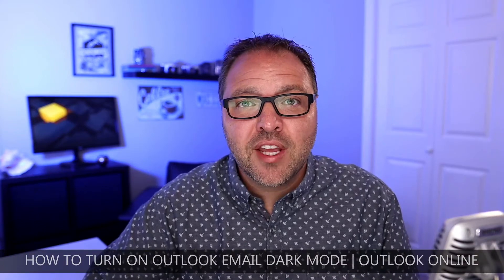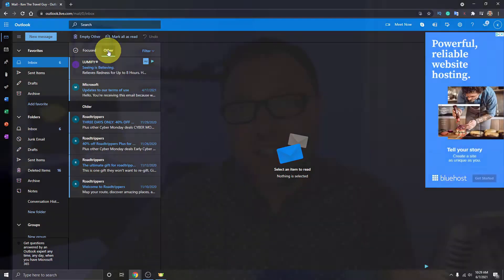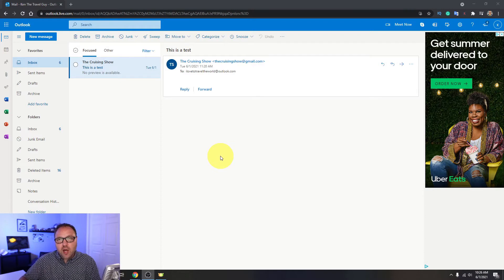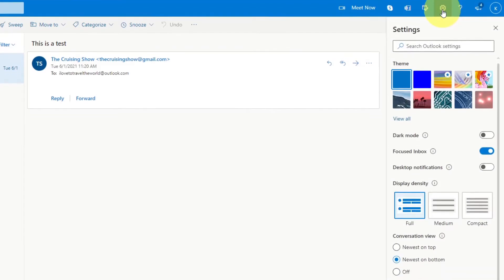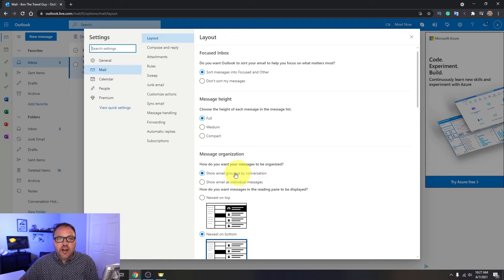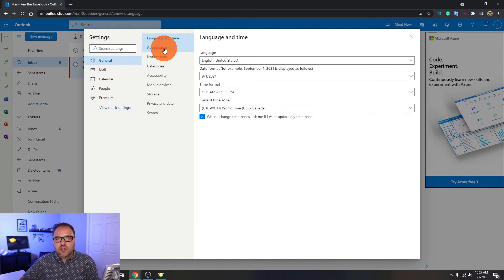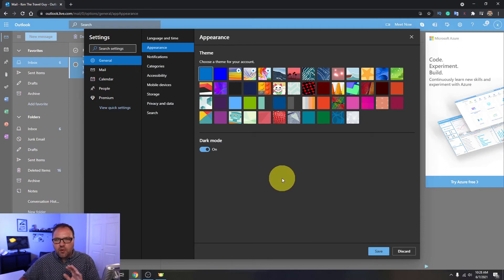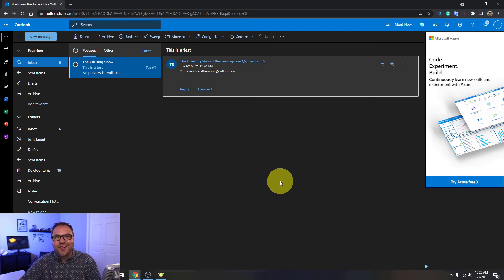How to Turn On Outlook Dark Mode | Outlook Online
Are you wondering how to turn on Outlook Dark Mode? In this tutorial, I will show you how to turn on Dark Mode on your Online Outlook Email. This simple setting change in the Web-based version of Outlook will have you set up with Dark Mode in a few simple and quick steps.